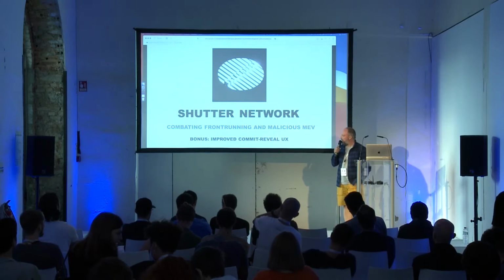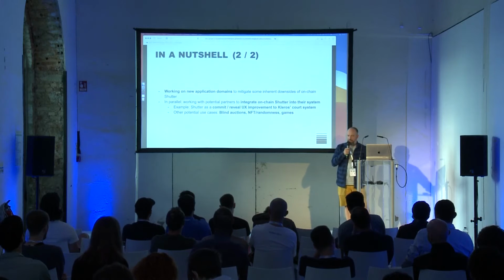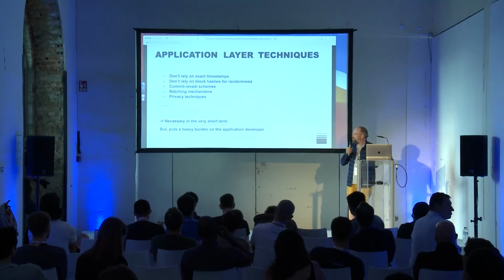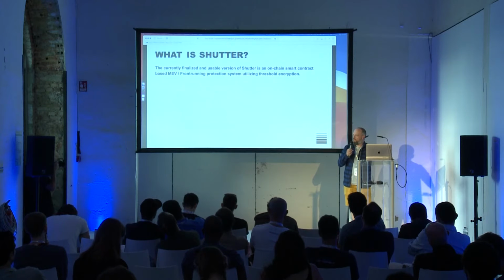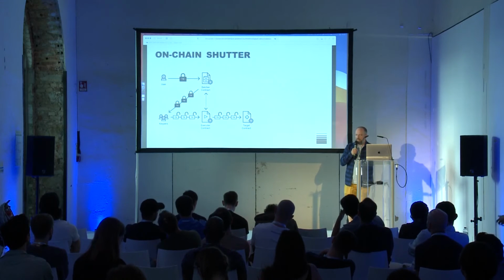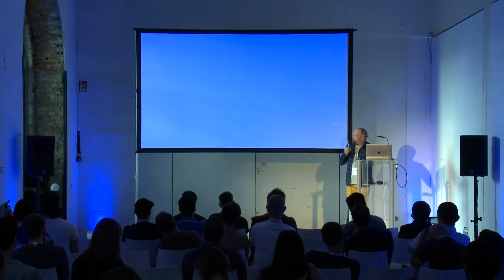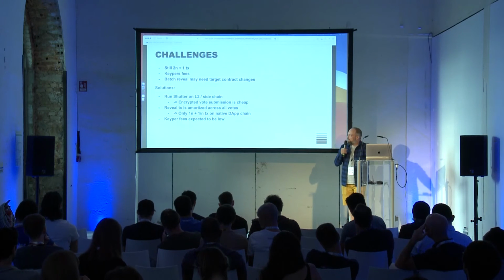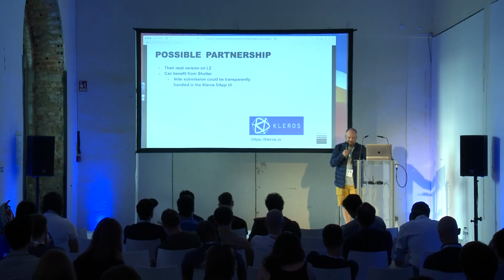Shutter Preventing malicious MEV and Frontrunning Ulrich Petri Shutter